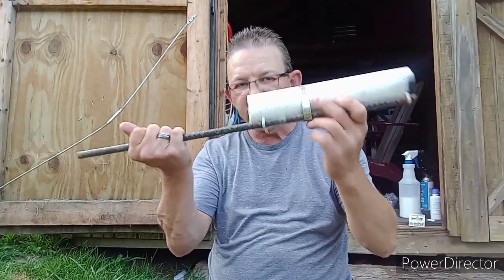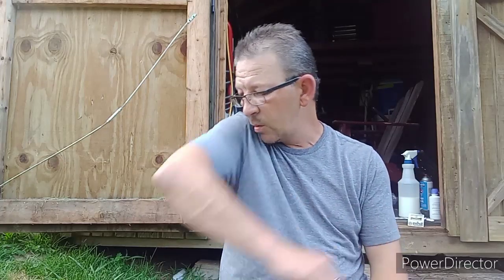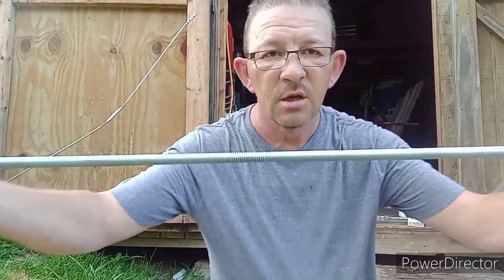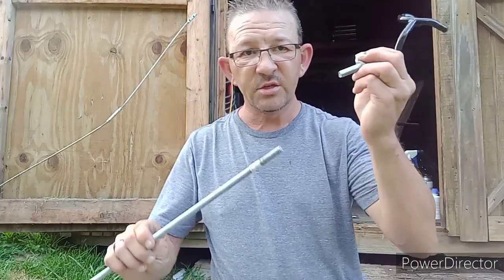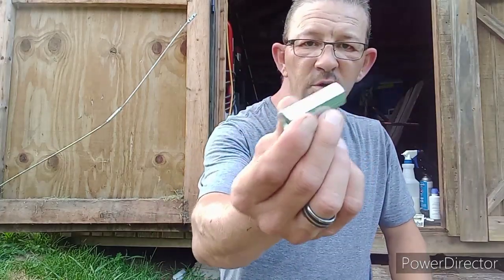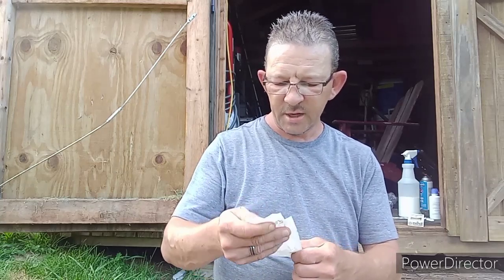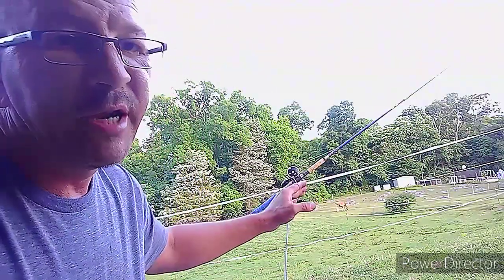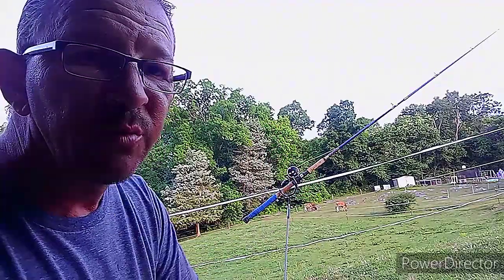Rod holders for J hooks (Bait clickers & Live runners)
in this video I make a bank rod holder for guys that run J hooks on bait clickers & Live runners. no pvc. no bending over. waist high ready to engage and jerk. walk up set the hook with this diy bank rod holder!